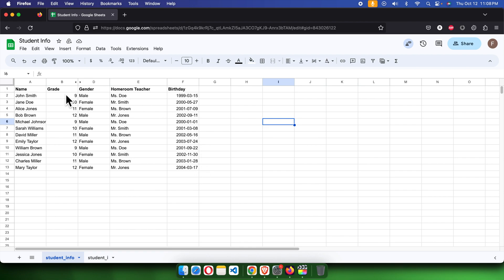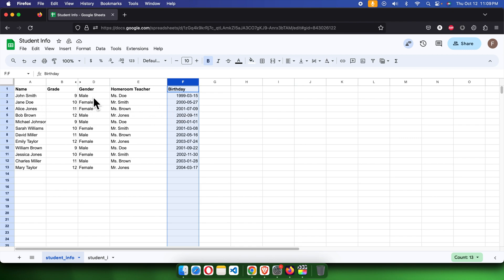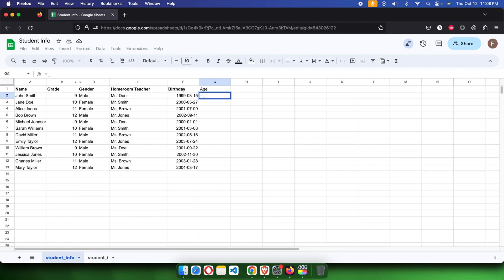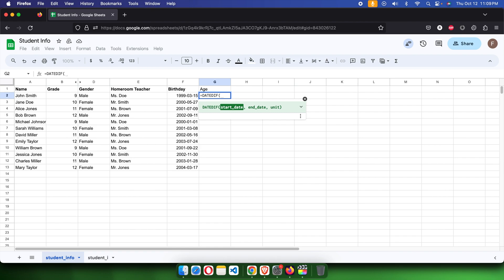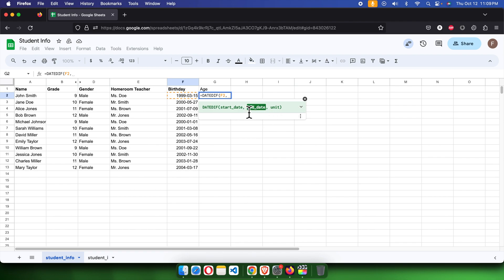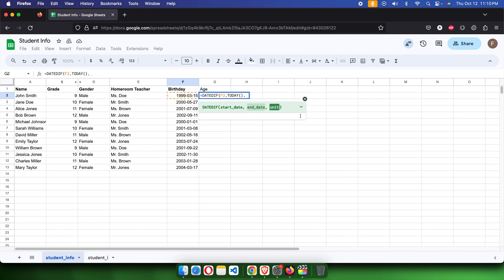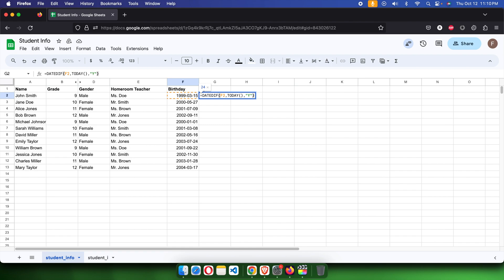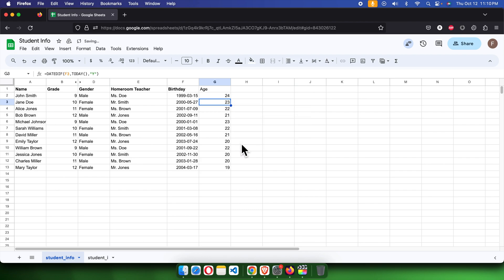How to Calculate Age in Google Sheets Using the DATEDIFF Function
The DATEDIFF function is a powerful tool in Google Sheets that can be used to calculate the difference between two dates in years, months, or days. This can be useful for a variety of tasks, such as calculating a person's age, the number of days until a deadline, or the length of a project.